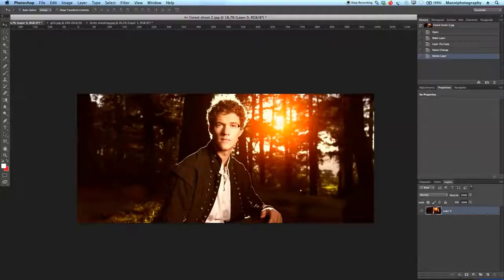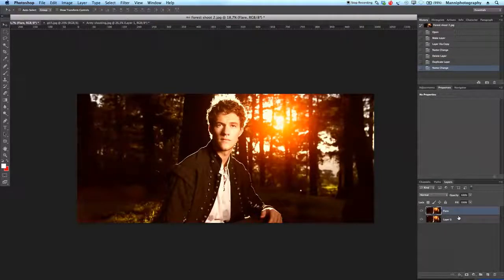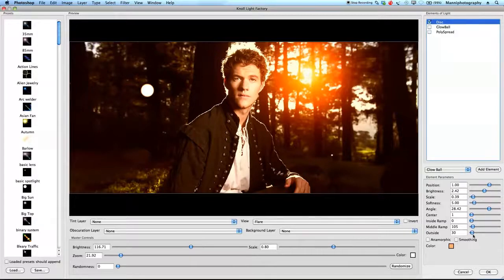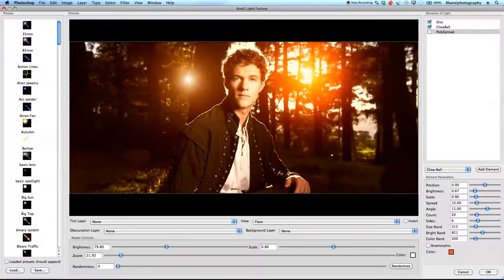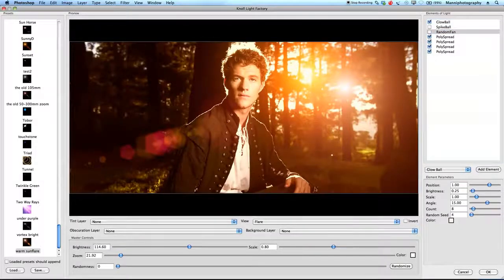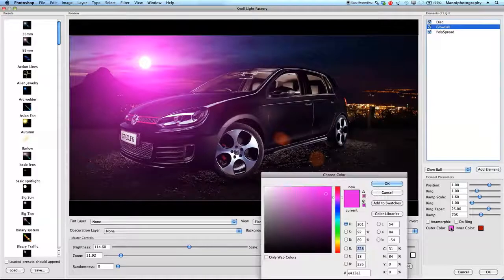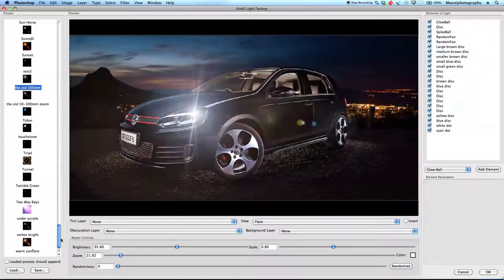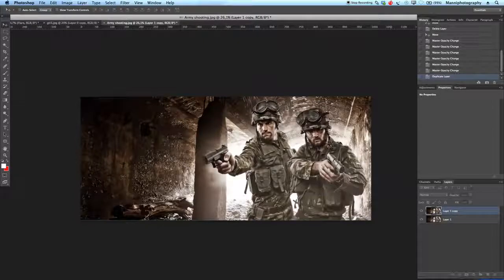Knoll Light Factory - Flare Plugin Photoshop Tutorial